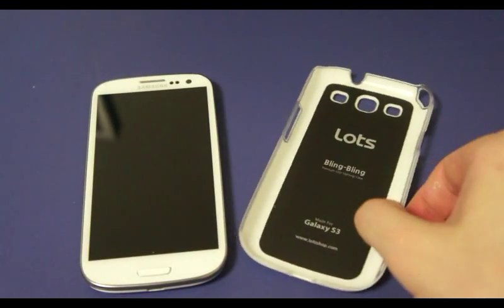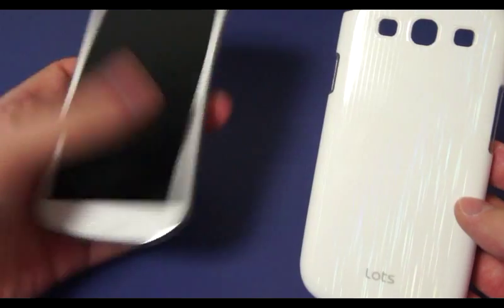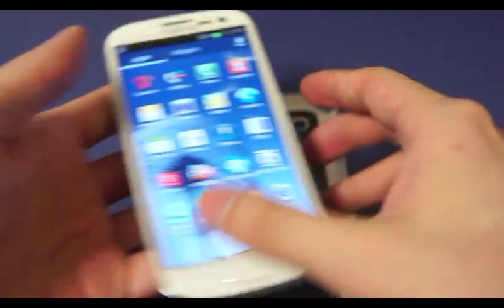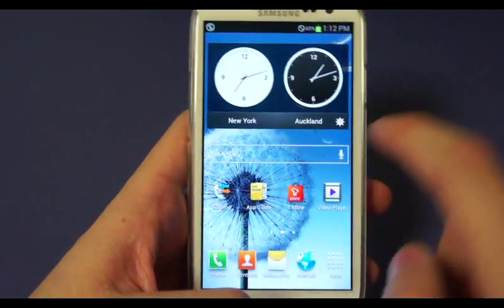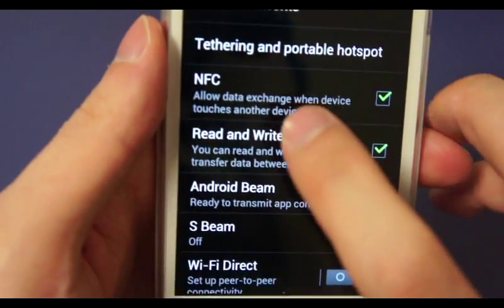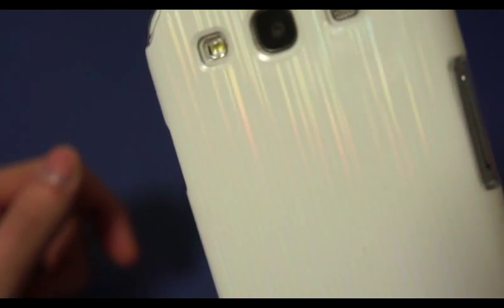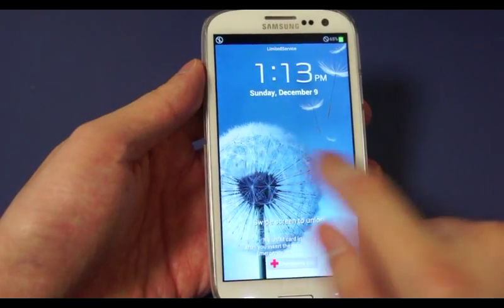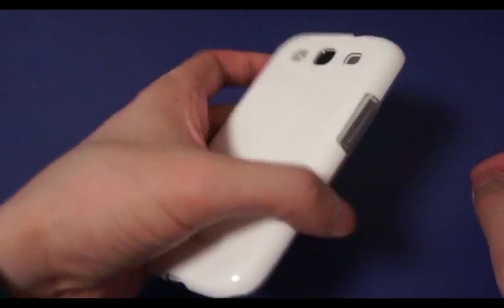Bling Bling LED Case for Galaxy S3 by LOTS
Bling Bling case is LED enabled mobile protective case which developed by LOTS.
It's available for Samsung Galaxy S3 and Pantech SKY Smarpthones. It's based on NFC technology and do not suck any batteries from the Smartphone.